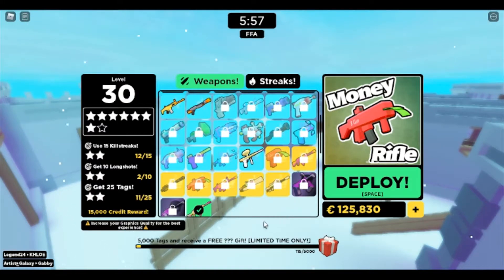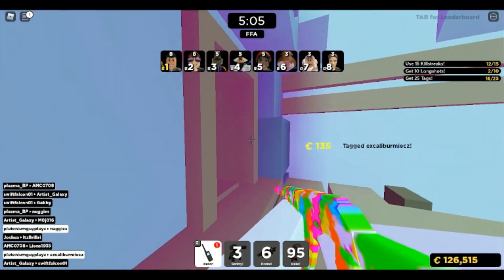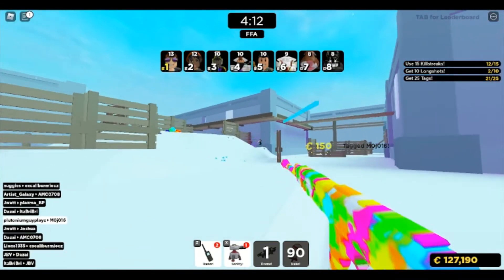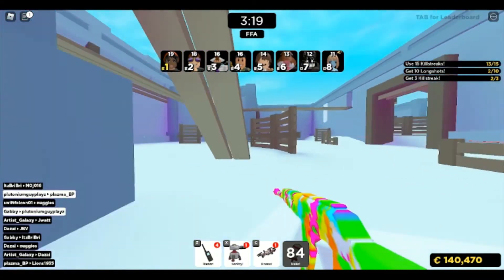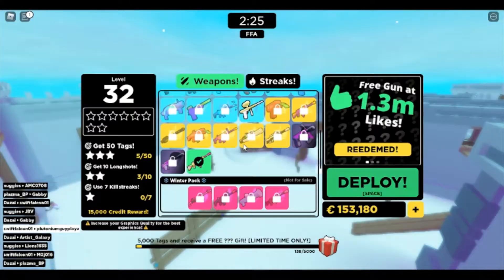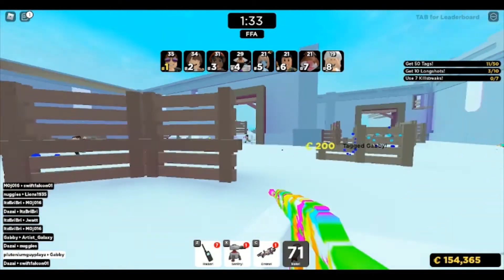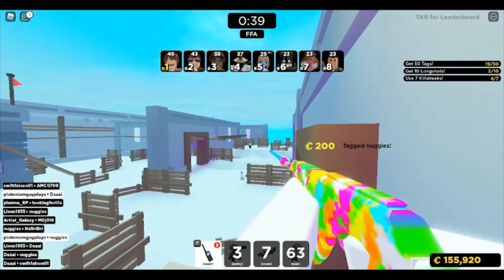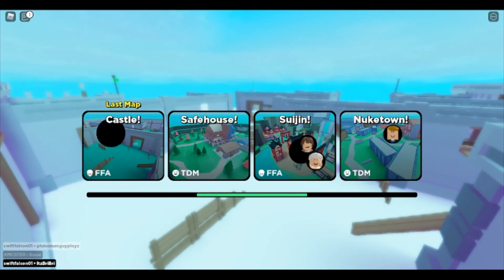Does This Gun Need Nerfed Or Buffed - Big Paintball - Roblox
What's up everyone! Today I will be exploring whether the Paintbrush Gun needs nerfed or buffed. It is both an OP gun yet also not OP enough. To nerf or to buff, that is the question. Is it a re-skin or an entirely different weapon? Who knows. Enjoy!